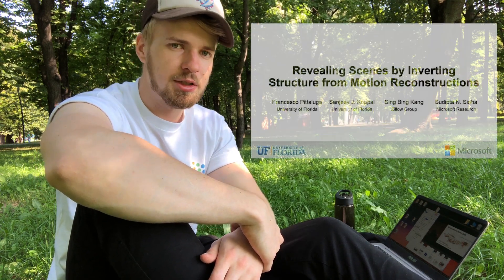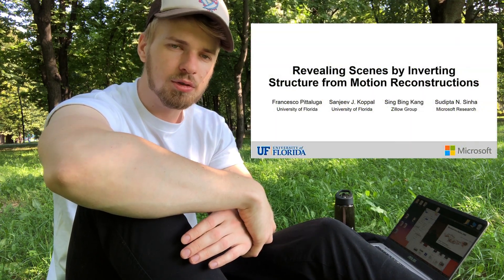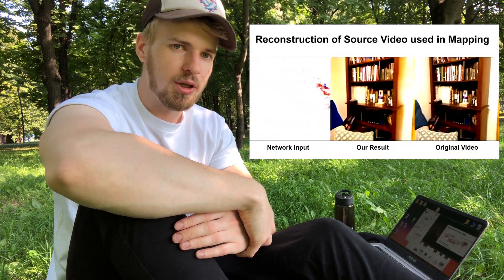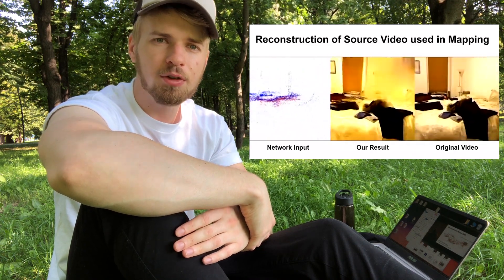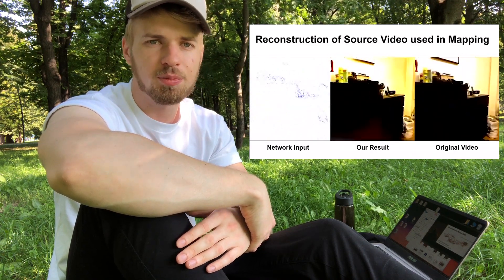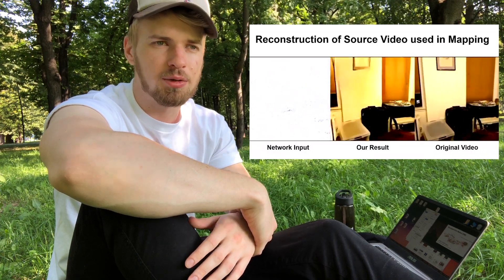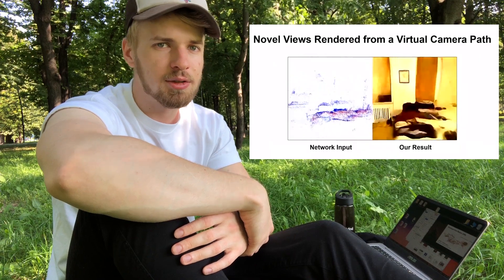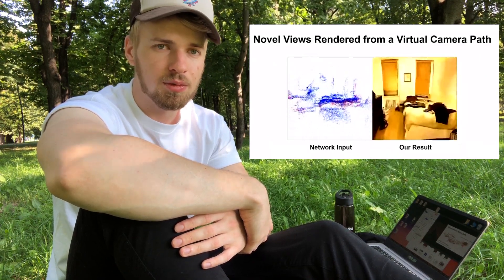🌶️[Hot AI Peppers #22] New PyTorch / Did NVIDIA do an Oopsie? / 3D Point Cloud to RGB with GAN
All the sources are referred below.
Welcome to the new episode of AI News collected and presented to you by beginner Facebook AI Research (FAIR) resident. Please leave your feedback, we can shape this show together!

You can also send your proposals of the news by writing me on any social platform or just leaving a comment!

LAKEY INSPIRED - Good Morning; LAKEY INSPIRED - Saturdays; BOCrew ft. THEDEEPR / THECORNER & FORENSIC - SUNBIRDS